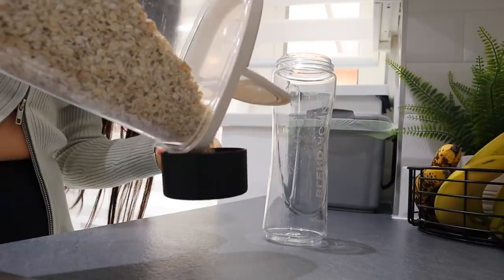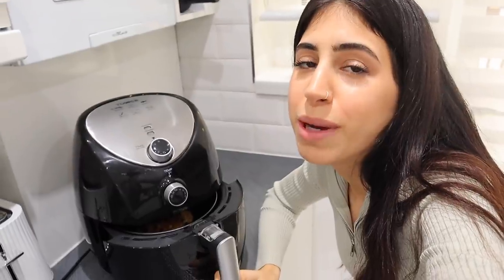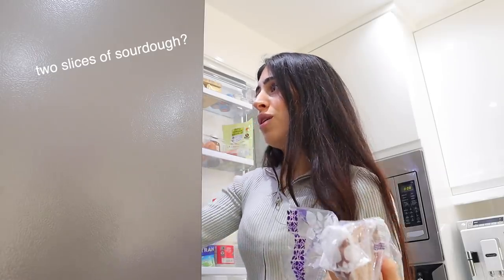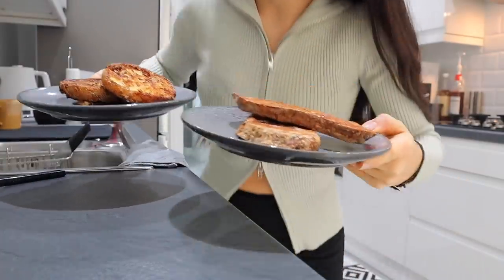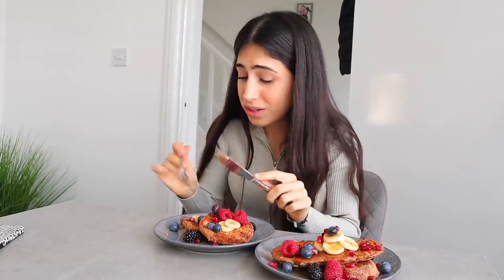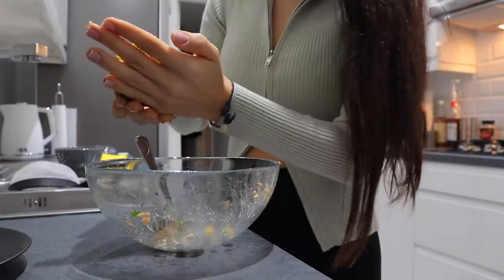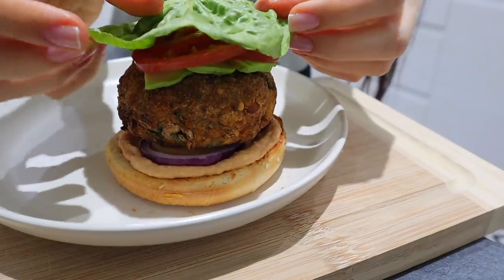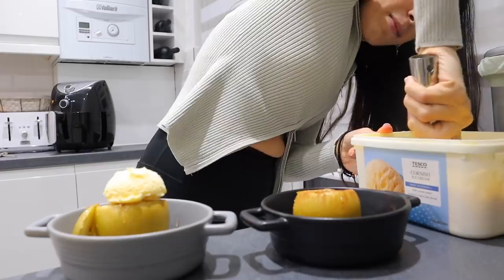I ONLY cooked using my AIR FRYER for 24 hours! | Viral Baked Oats, French Toast, Burgers +More!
Hey guys! Decided to switch things up a bit with a little challenge; only cooking using my air fryer for 24 HOURS! I try the viral baked oats, air fryer french toast and also some yummy veggie/bean burgers!

♡OTHER SOCIALS♡
I N S T A G R A M: @ecemgdn
T W I T T E R: @ecemgdn_

- Air Fryer
- Feelgoodfoodie Baked Oats Recipe:

♡Fav Products♡
Extra Wide Yoga Mat
Air Fryer
Avocado Container
Onion Container
Gel Nail Kit (similar as mine is currently out of stock!)
Measuring Cups
My Coffee Machine
Electrical Salt Dispenser
Coffee Beans
Food Processor
Camera gear

- Music by Grace Chiang - staying in on Sunday (it is well)

- sage green top